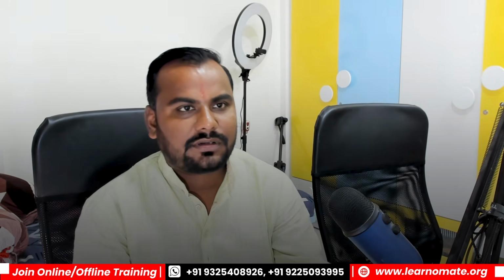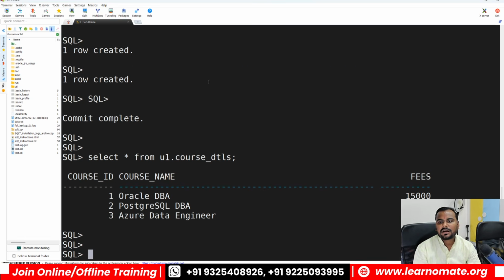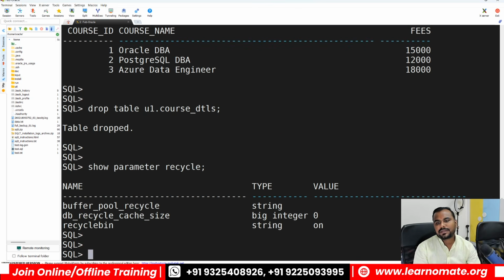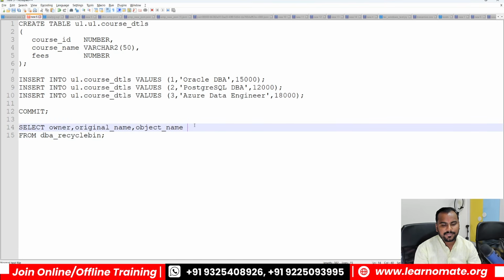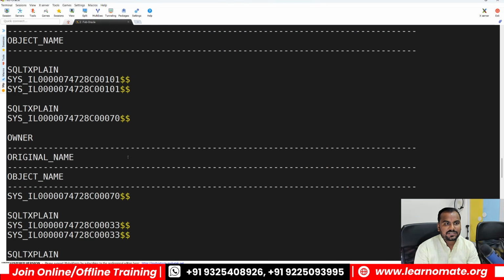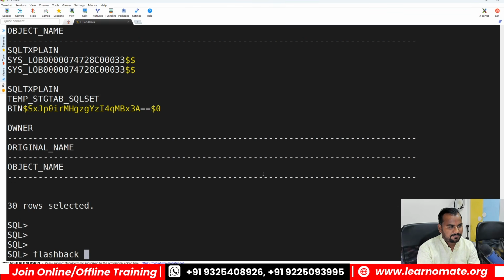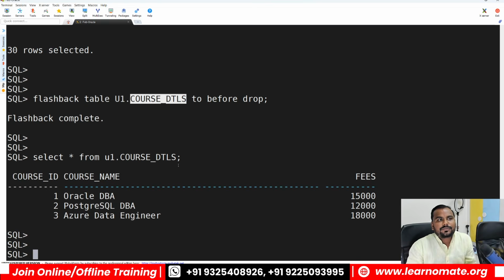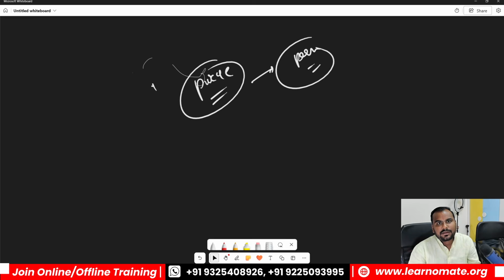Restore Oracle deleted table without backup | Learnomate Technologies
Learn how to restore a deleted table in Oracle without using a backup using powerful features like FLASHBACK TABLE, RECYCLEBIN, and FLASHBACK QUERY. This detailed video explains step-by-step recovery techniques, prerequisites, and real-time scenarios every Oracle DBA must know. Perfect for interviews and production issue handling, you’ll understand how to recover accidentally dropped tables quickly and safely in Oracle 11g, 12c, 19c and above.